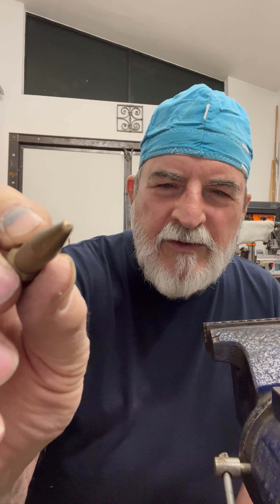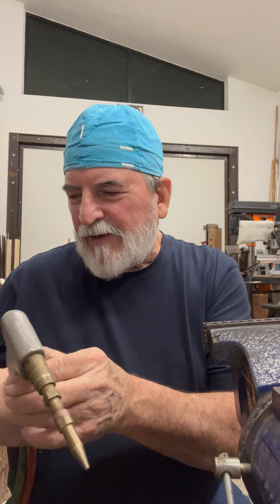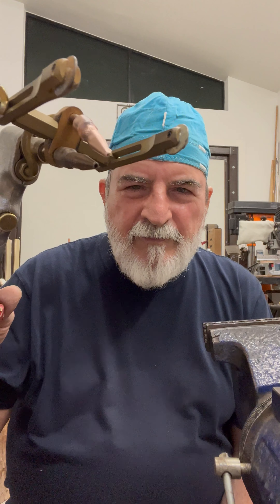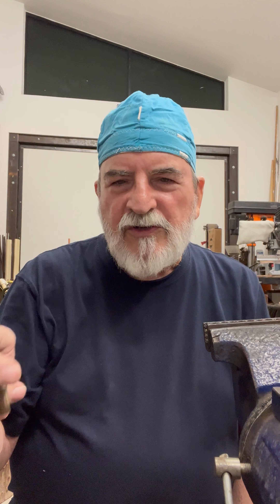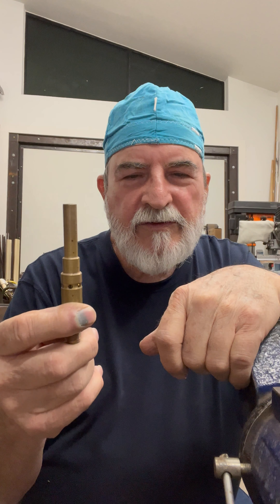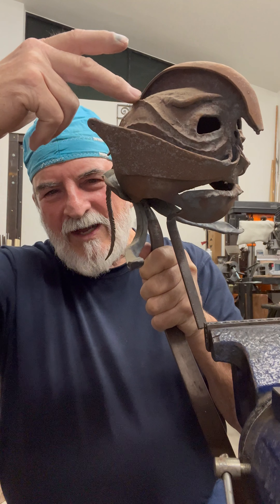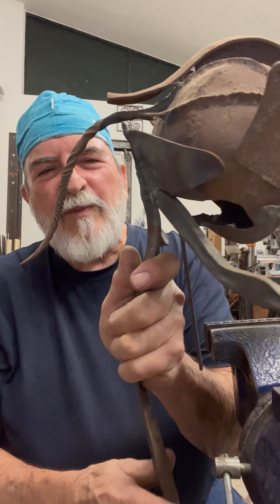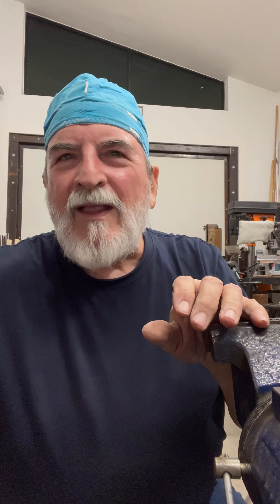Cobra DHC2000 ( Henrob/Dillon ) Welding Torch Virtues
Years of real time use and experience have lead to many insights concerning the virtues of the DHC 2000 Cobra Torch by Detroit Torches. Advanced engineering and insightful design have lead to the creation of this uniquely pristine quality masterful welding instrument. The Cobra Torch. Made in Detroit, USA.